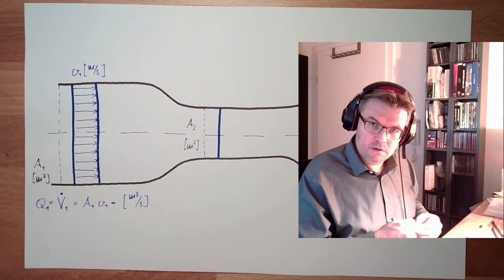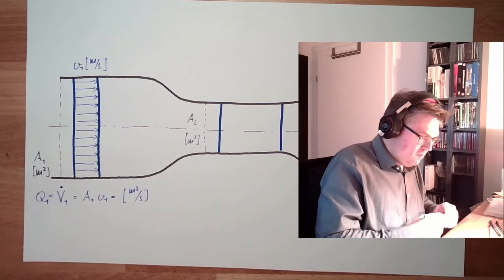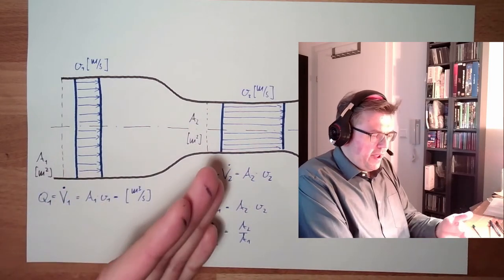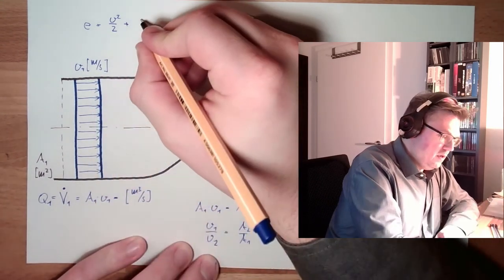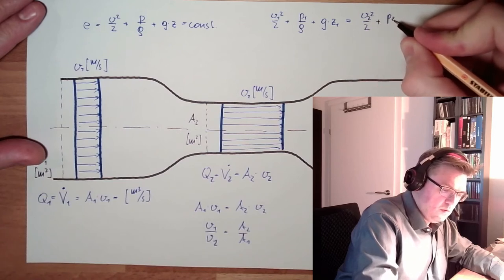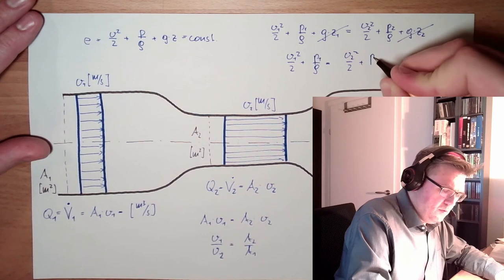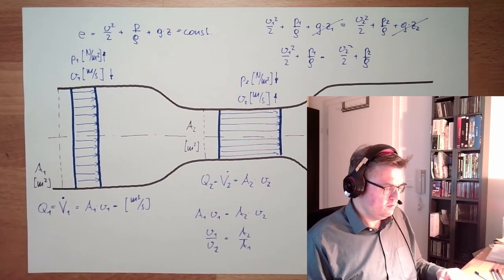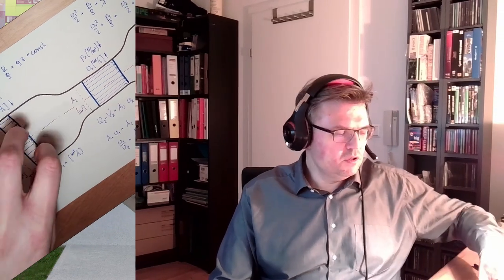Hydraulic 03: Continuity Equation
This is our first hydrodynamic topic. We are talking about the continuity equation. So we will hear how a flow needs to change if the tube-diameter is changing. We will also ge to know which side-effects this is going to have.